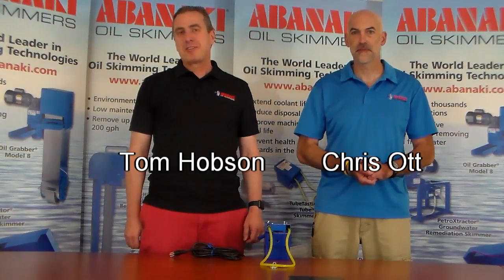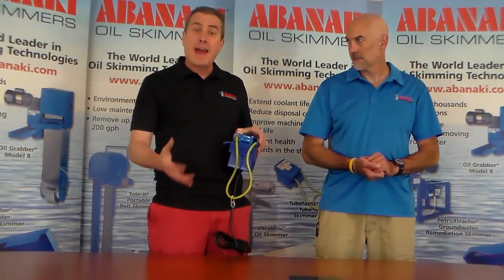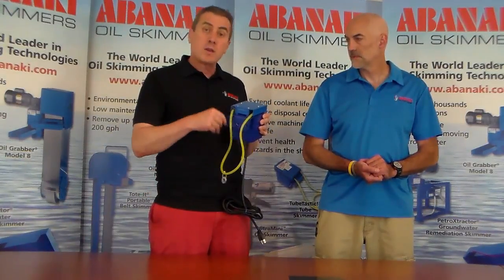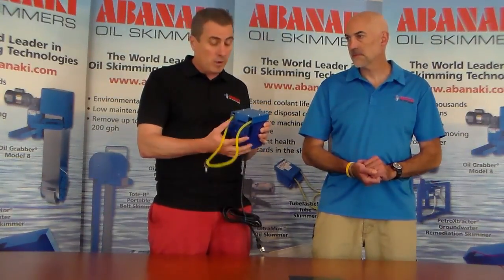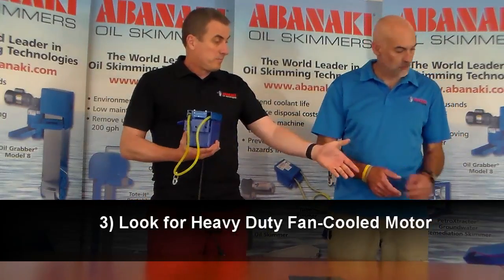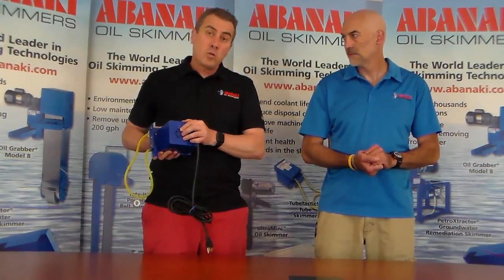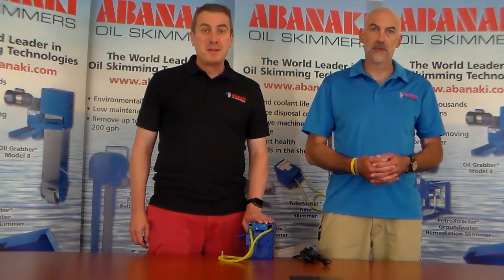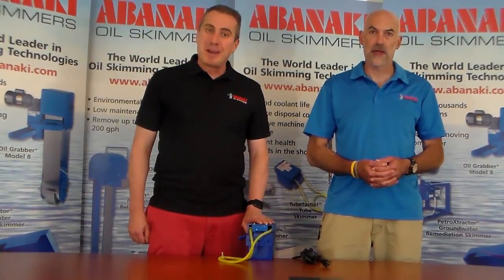Tube Oil Skimmer | How to Select the Best Quality Skimmers | Abanaki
A tube skimmer can be an inexpensive, efficient option to remove tramp oil from your coolant when you have limited overhead space, but finding a high quality tube skimmer can be hard. This month’s Ask Skimmerman is here to show you not only when to use a tube skimmer but also 7 tips to make sure you are buying a high quality tube skimmer that will last.